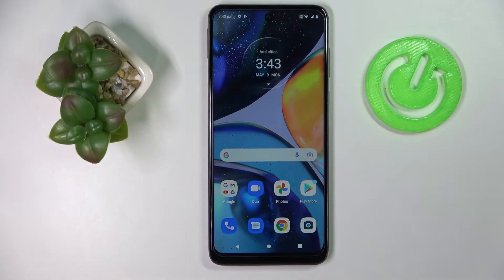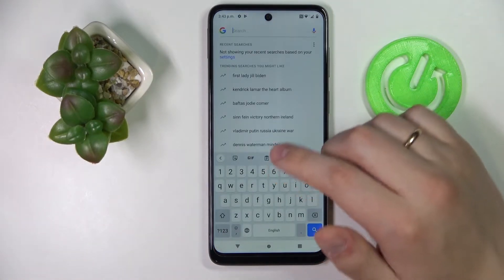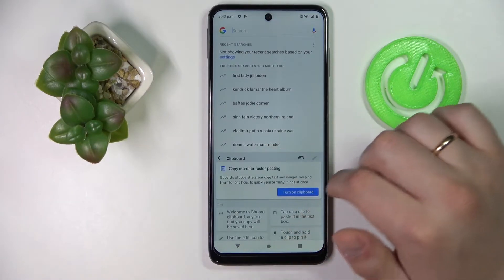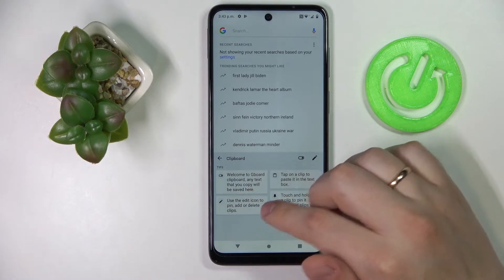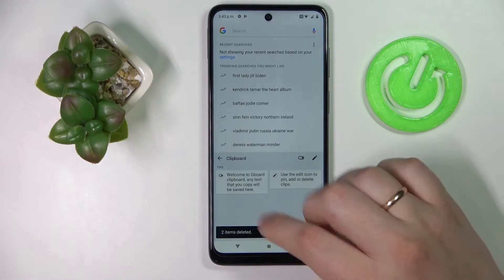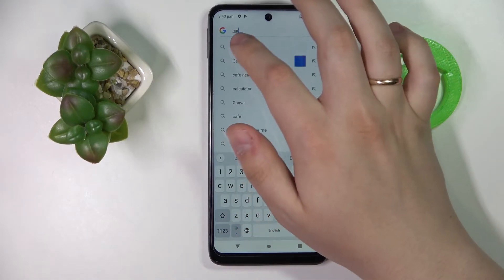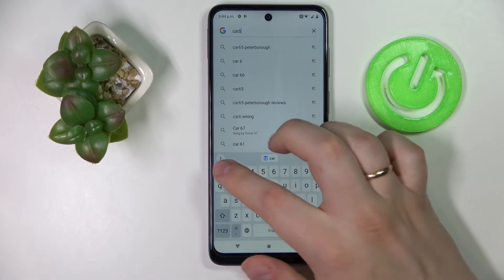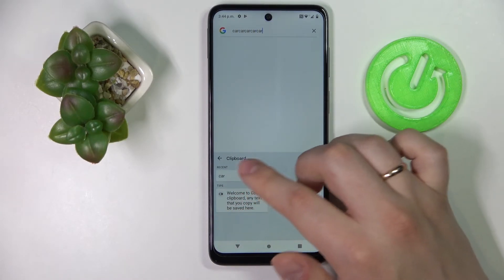How to Turn On and Use the Keyboard Clipboard on MOTOROLA Moto G22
Learn more information about the MOTOROLA Moto G22:
This video has been recorded and brought to your attention with the purpose of entirely covering the topic of a Gboard keyboard clipboard on your MOTOROLA Moto G22 smartphone. After watching today's tutorial, you are going to learn how to enable the clipboard, add or remove elements to/from it, and some more.

How to enable keyboard clipboard on MOTOROLA Moto G22? How to add an element to a clipboard MOTOROLA Moto G22? How to delete an element from the clipboard MOTOROLA Moto G22? How to configure the keyboard clipboard on MOTOROLA Moto G22?